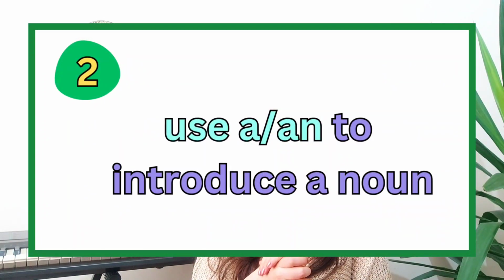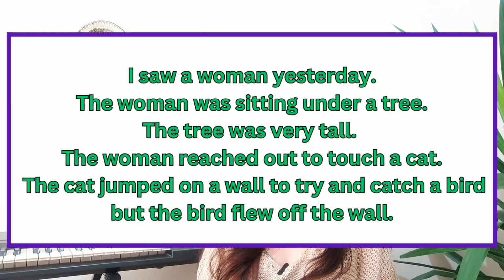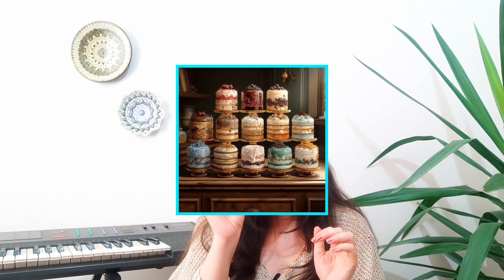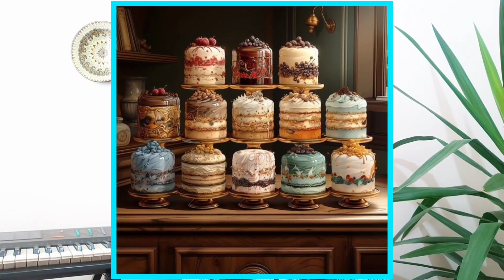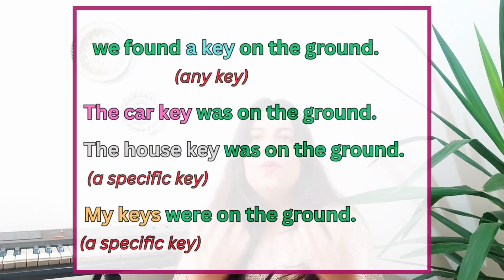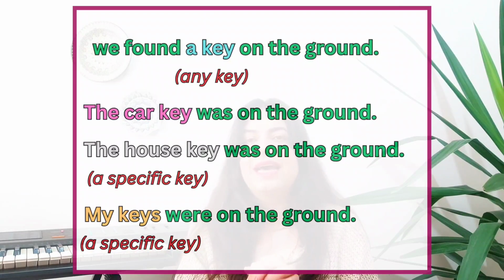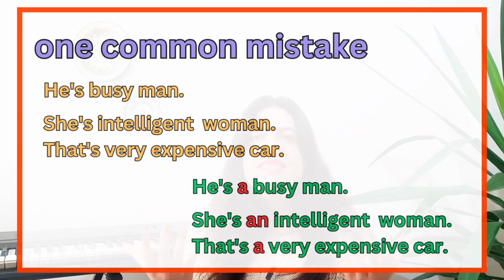a and an articles: Essential Indefinite Article Rules Grammar (Part 1)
🌟 In today's lesson, we are diving into the fascinating world of a and an - the indefinite articles in English grammar.
If you've ever struggled with when and how to use them, this video is here to rescue you!

📖 In PART 1 of this series, I'll walk you through 4 simple rules that will demystify the usage of a and an.
No more confusion or grammar mistakes! But that's not all.
 We'll also have  pronunciation practice to help you use a and an naturally in your speech.

🔜 This lesson is just the beginning!
PART 2 will cover the definite article (the) and when to omit articles altogether.

🌟 Join me, Atena, on this journey to perfecting your understanding of English articles. Together, we'll conquer the intricacies of grammar and boost your language skills.

Learning_English_with_Atena
a
an
the
articles
Article_Rules
grammar